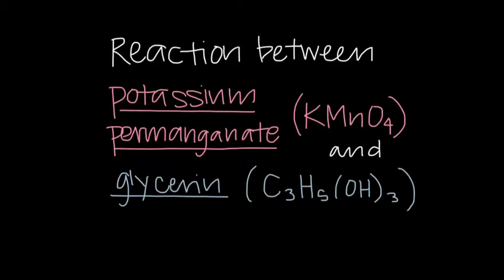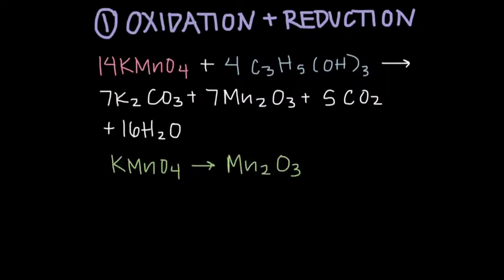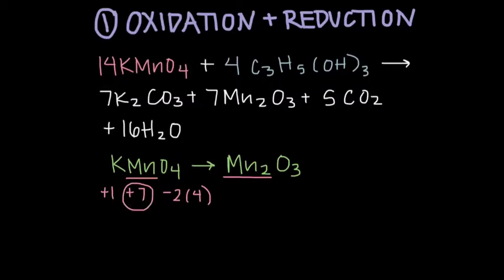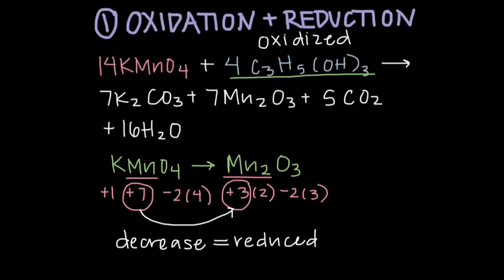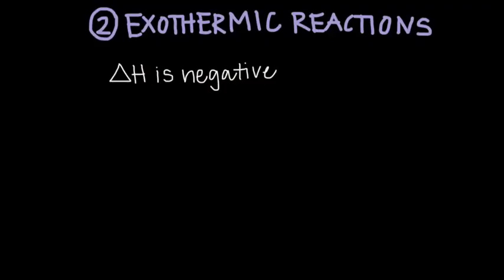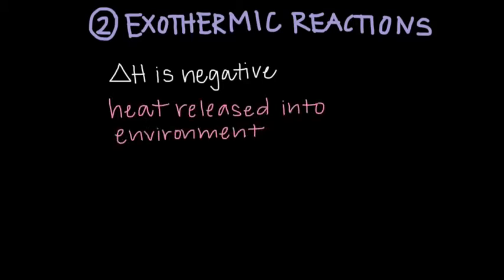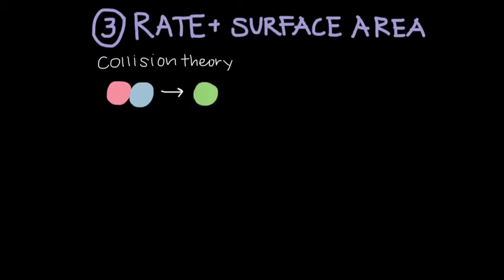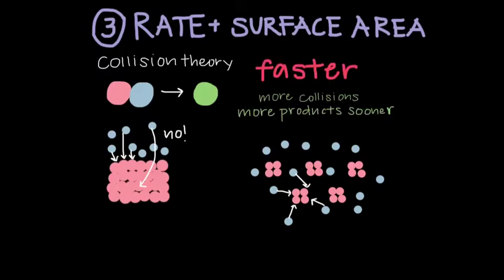Potassium Permanganate And Glycerin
AP Chem demo—Katie Welgan